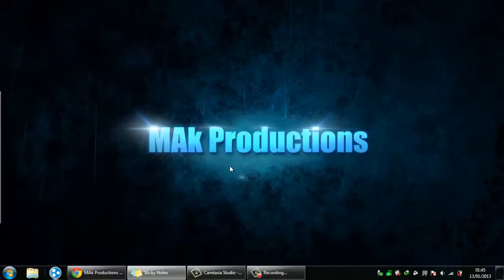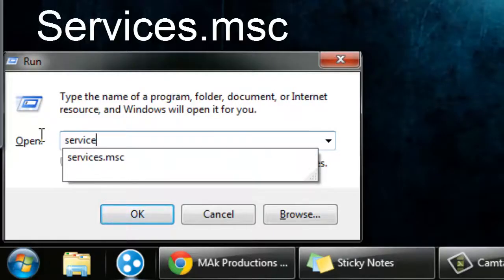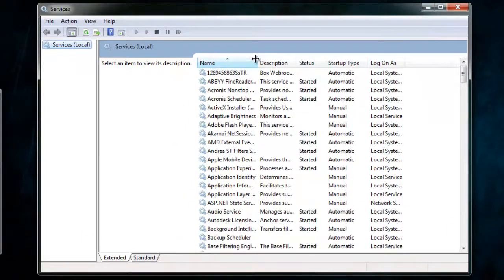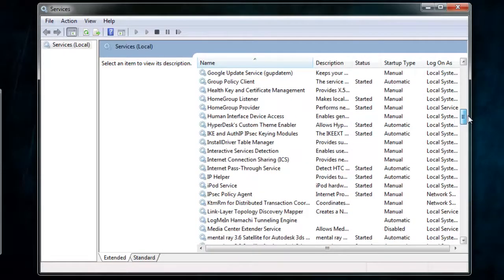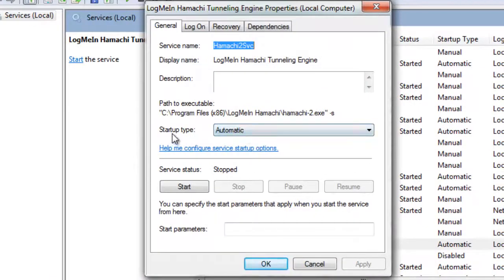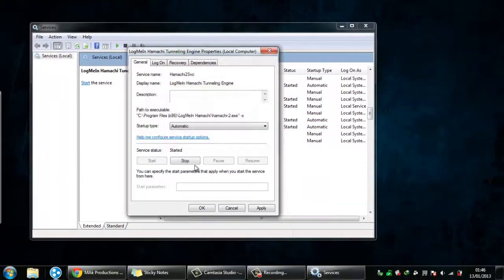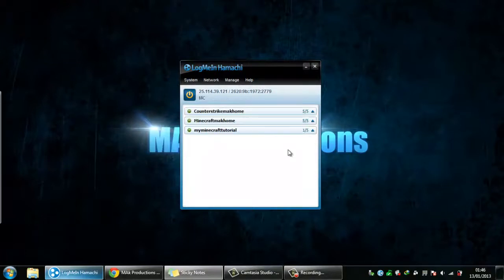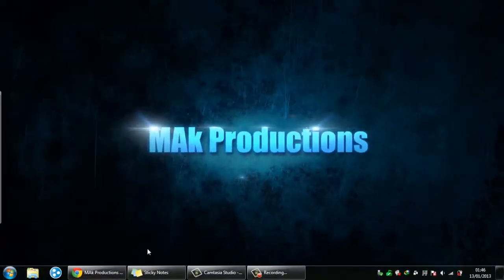Failed to connect to the engine Hamachi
If you are getting the following error while trying to run Logmein Hamachi "Failed to connect to the engine" then you have come to the right place.

Watch the video for a very quick and simple solution.

Muhammad Ali
MAk Productions